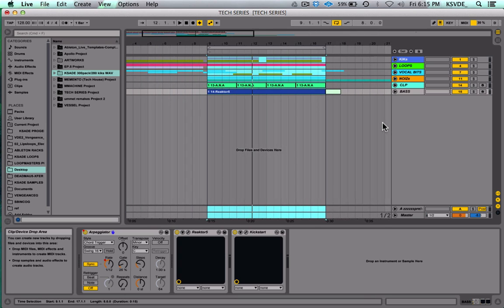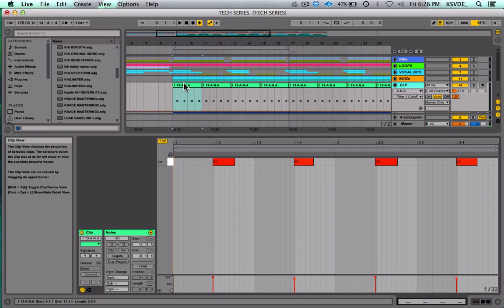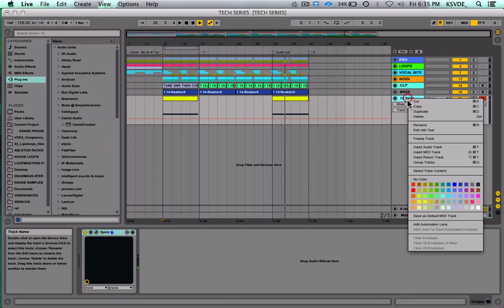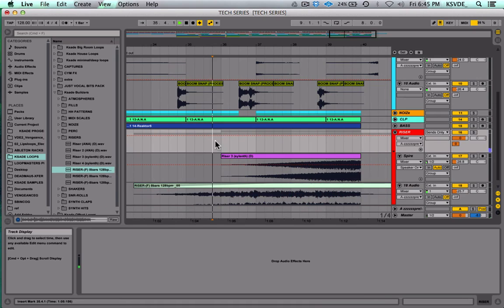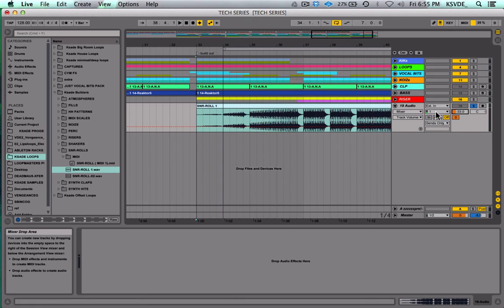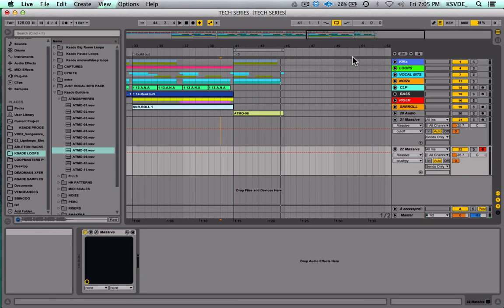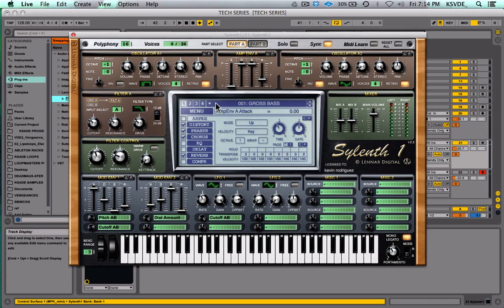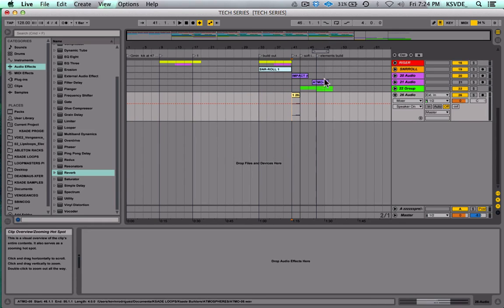MAKING A HOUSE TRACK FROM SCRATCH- PT.3 ( EDM TUTORIAL )